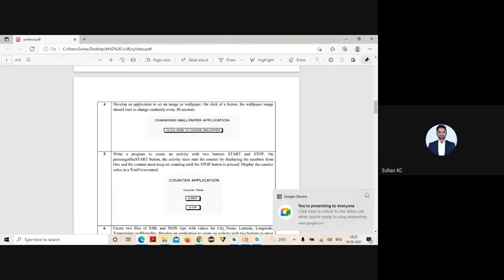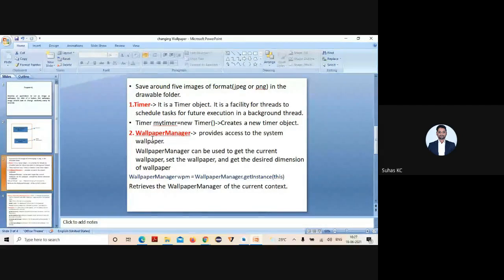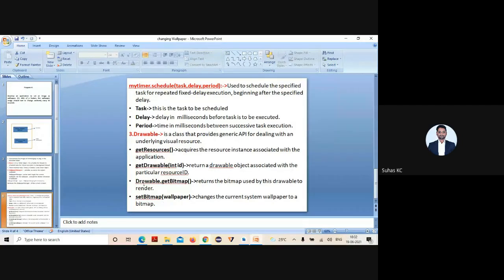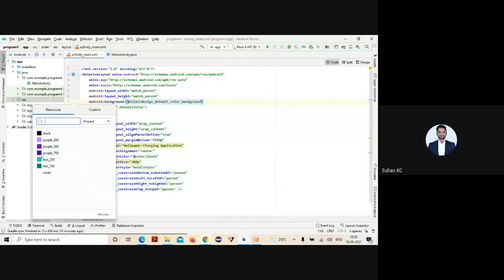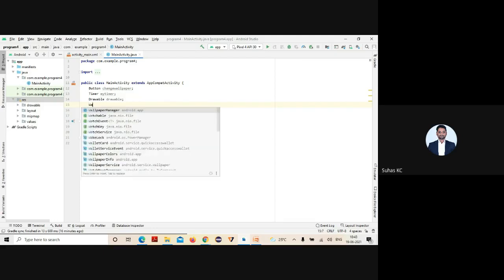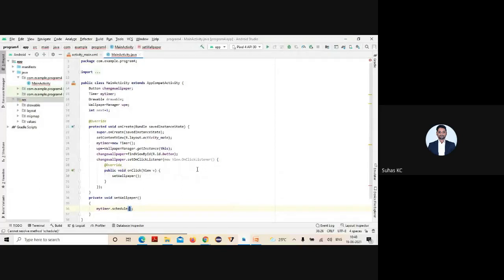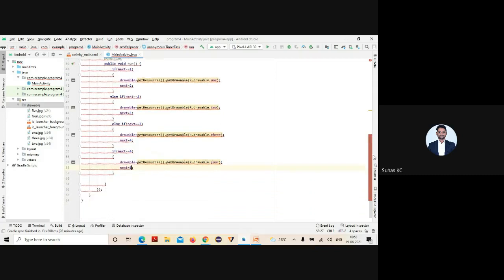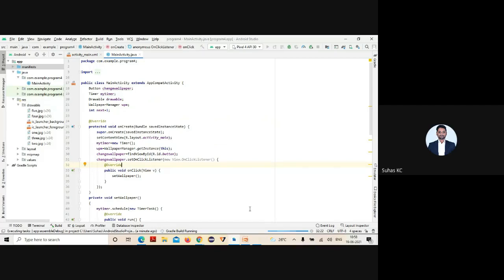Program-4 -Wallpaper Changing Application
MOBILE APPLICATION DEVELOPMENT-18CSMP68